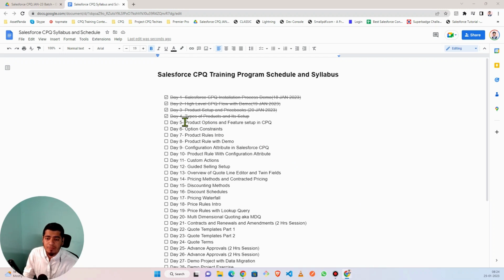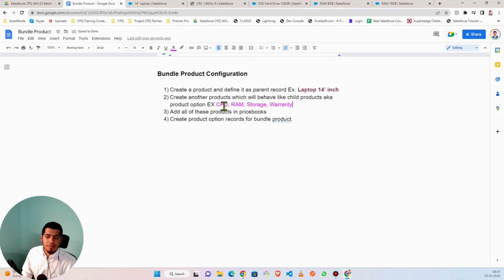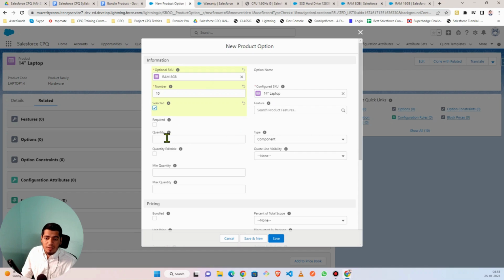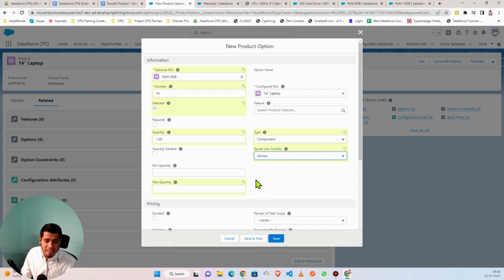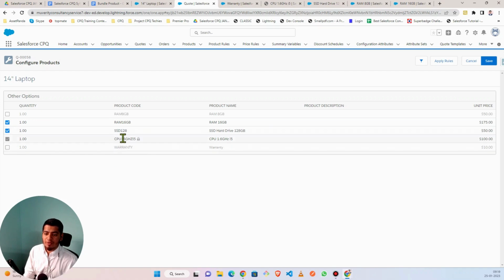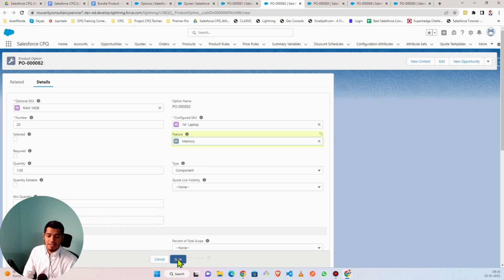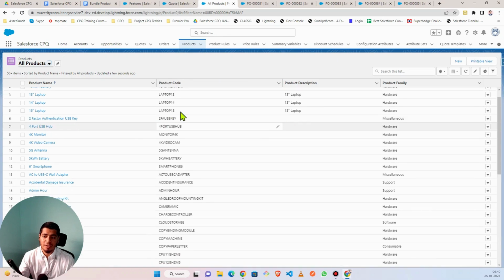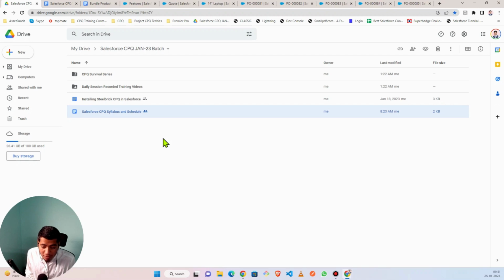Salesforce CPQ Class Series | Day 5 | Bundle Setup with Product Options and Features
In this video, I'll be guiding you through the bundle setup with product options and features in Salesforce CPQ. We'll cover everything you need to know to effectively create and manage product bundles, including how to configure product options and utilize features for an optimized CPQ process.

Whether you're a beginner or looking to refine your skills, this tutorial will help you understand the nuances of bundle configuration in Salesforce CPQ.

🤝 Join us on this learning journey and empower your sales team with the knowledge and skills needed to optimize Salesforce CPQ for your business. Let's revolutionize your quoting process together!